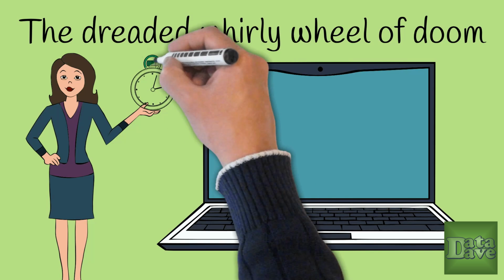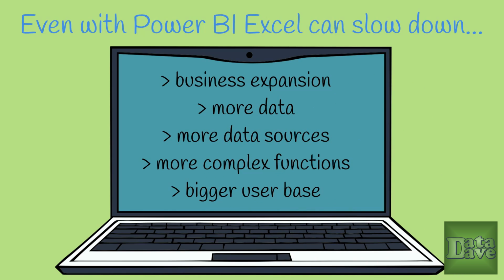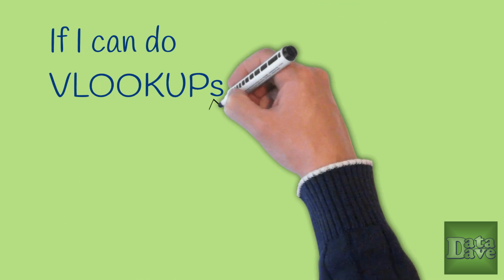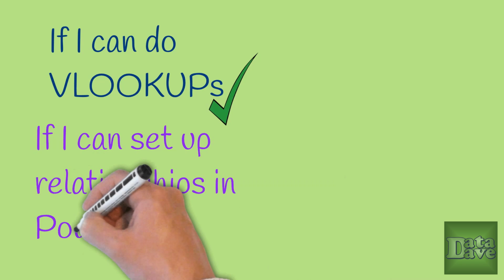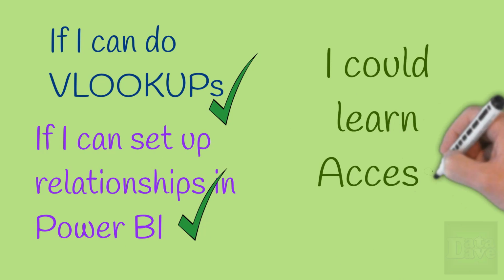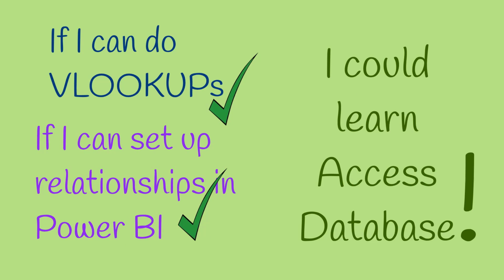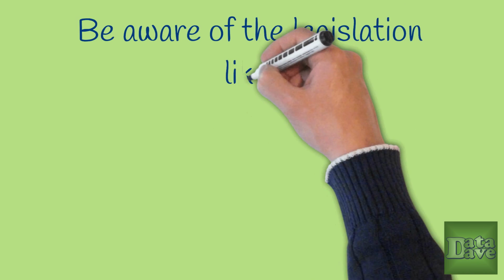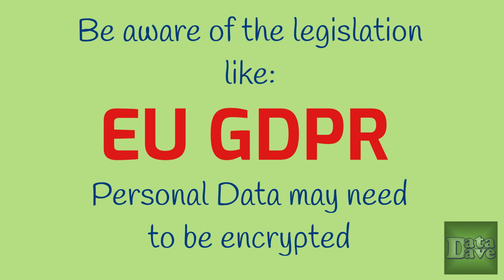Data Dave - when spreadsheets can't cope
Hi
This is the second video in a trilogy of videos showcasing my services.
The first explained how I can hello you get more from Excel.

This video takes a quick look at other readily available options available to you when Excel can no longer cope. We take a look at Microsoft Access Database, how it should be simple to learn if you are already using VLOOKUP or Power BI in Excel. We also touch on the options for buying off the peg solutions and how it can prove extremely expensive if you get it wrong when hiring developers.